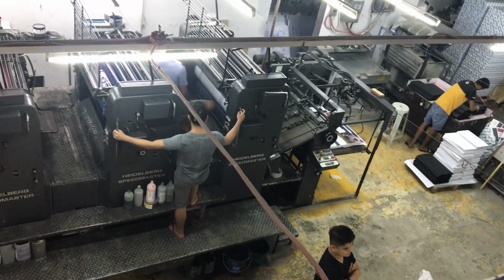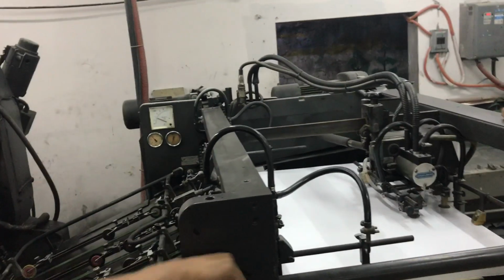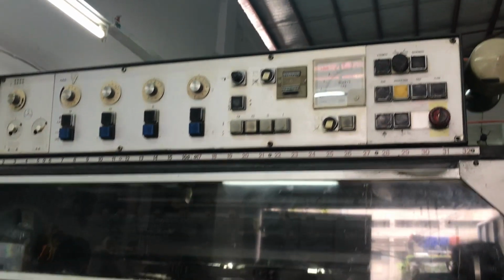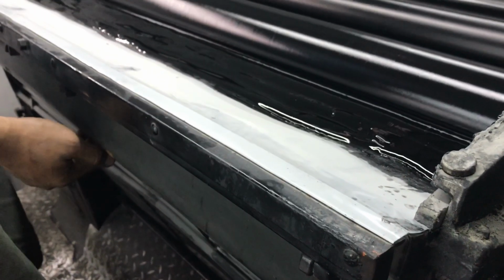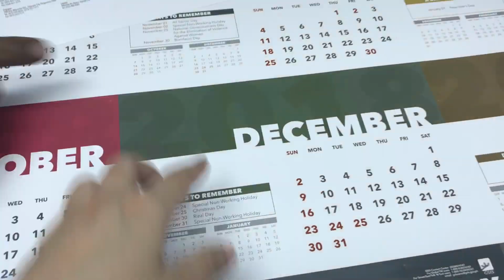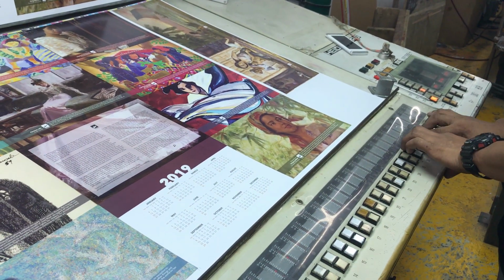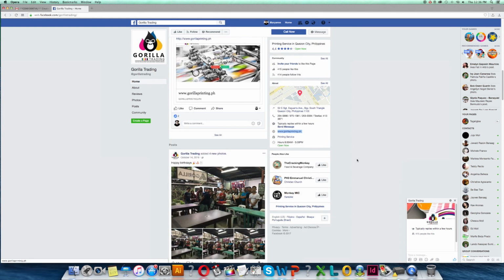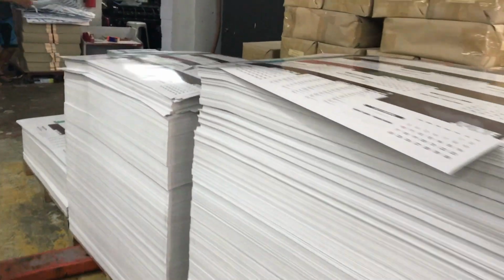VLOG 06 - A Printing Press